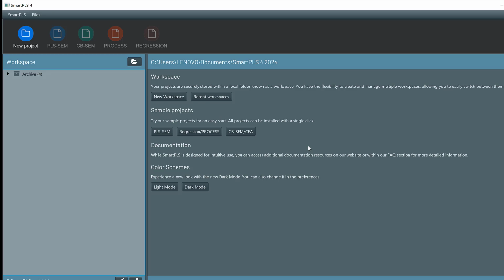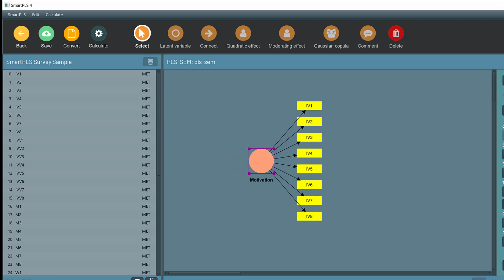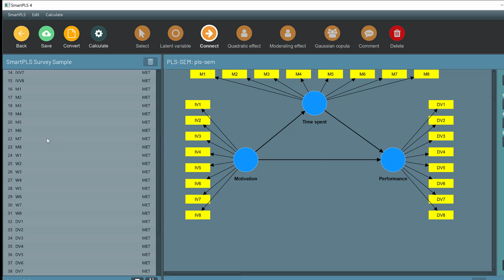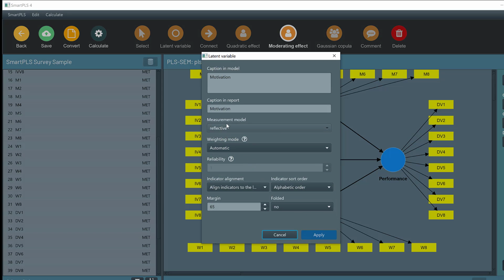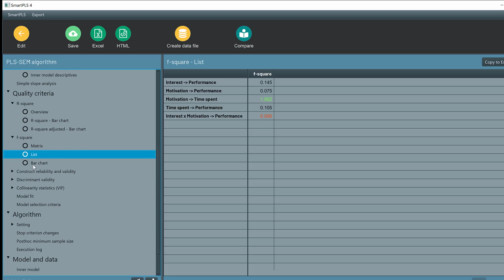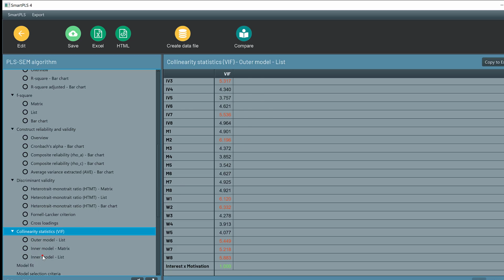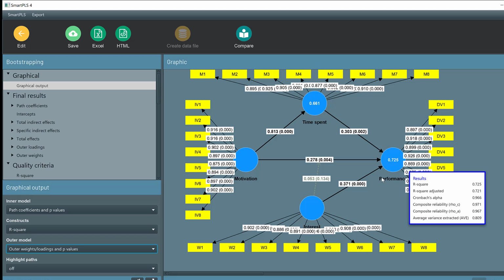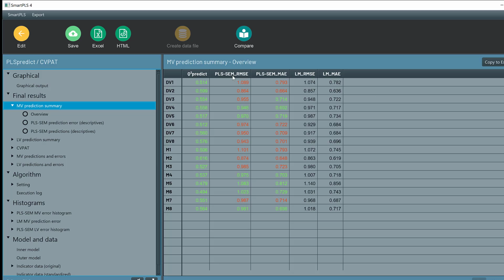SEM on SmartPLS 4 from Zero to Hero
How to import data to SmartPLS

How to design a model on SmartPLS
Moderation on SmartPLS
Mediation on SmartPLS
Reliability on SmartPLS
Validity on SmartPLS
Reflective model on SmartPLS
Formative model SmartPLS
Higher order construct on SmartPLS
Lower order construct on SmartPLS
Path coefficients and significance testing on SmartPLS
Multicollinearity on SmartPLS
VIF on SmartPLS
Inner model
Outer model

How to test nomological network or validity
Nomological validity is concerned with the degree to which predictions based on a theoretical concept are confirmed within the network of relationships (i.e., the nomological network) involving the concept.
Correlations can be in PLS-SEM  Residuals
How to test Q square or predictive relevance
Predictive relevance (Q²) should be above 0.
Predictive relevance (Q²) linear model (LM) root mean square error (RMSE) and mean absolute error (MAE)
How to test r square
Determination Coefficients (R²) is about the proportion of the variance explained by the model
How to test f square or effect size
Effect Sizes (f²): The impact of each predictor on the dependent variables.